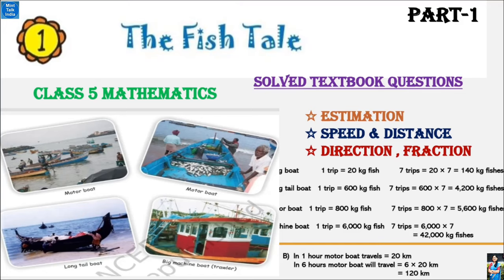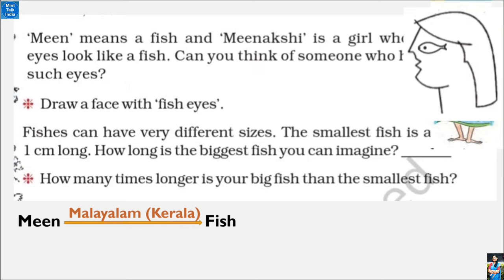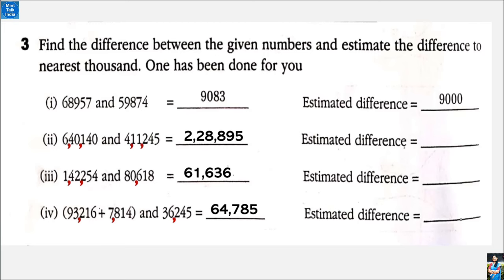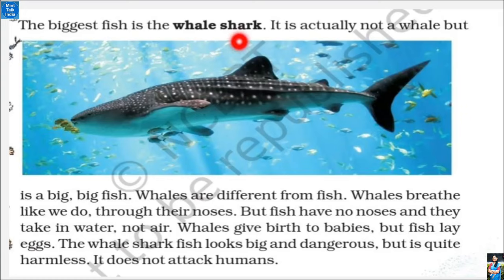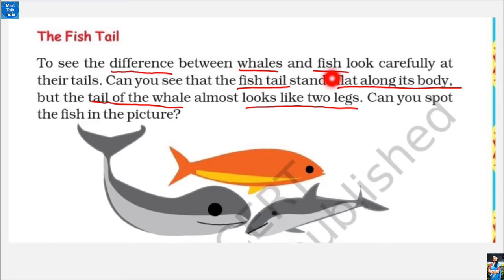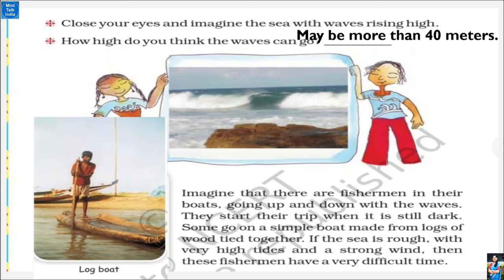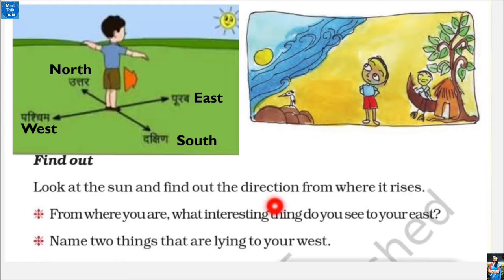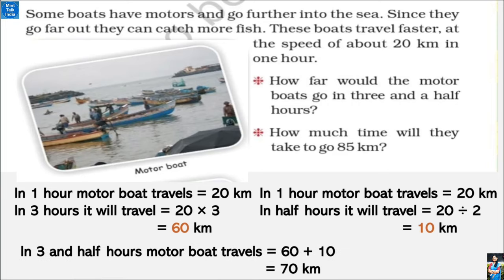The Fish Tale Explained! (NCERT Class 5 Maths Ch 1)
THE FISH TALE (Part-1) / NCERT Class 5 Maths Chapter 1 Explanation in Hindi + English

THE FISH TALE Class-5 MATH Chapter-1 (Part-1) | Solved Textbook Questions | NCERT CBSE Mathmagic / Can You See The Pattern textbook solution / math magic class 5 math chapter 7 / NCERT class 5 maths solutions / Textbook solution for class 5 maths
          Welcome to Mint Talk India Channel. इस चैनल में  आसानी से समझने वाली भाषा में एनसीईआरटी पाठ्य पुस्तक के अध्यायों को पढ़ें और समझें और अपने बच्चों को स्वयं पढ़ाएं |
           In this video of Mint Talk India channel, we are trying to understand  NCERT Class 5 Mathematics Chapter 1 THE FISH TALE [i.e THE FISH TALE (Part-1) / NCERT Class 5 Maths Chapter 1 Explanation in Hindi + English] in your easy to understand language so that you can understand the chapter well and explain it to others. The Chapter "THE FISH TALE" is part of the NCERT Class 5 Mathematics Chapter 1 of Math-Magic textbook.
          For students asking about "THE FISH TALE", MintTalk India presents to you the What and How of THE FISH TALE". THE FISH TALE (NCERT Maths Class 5 Chapter 1), is a video lesson in which the chapter has been explained in simple hindi-english bi-lingual languages, with solved textbook questions along with picture explanations. This THE FISH TALE chapter has been discussed in 2 Parts.This is the Part 1 video of THE FISH TALE  with title name 'THE FISH TALE (Part-1) / NCERT Class 5 Maths Chapter 1 Explanation in Hindi + English'.

Lesson    :  The Fish Tale
Subject    : Class 5 Mathematics Chapter 1
Book        : NCERT Mathematics Math-Magic
          The chapter has been explained by a B.Ed trained & CTET qualified professional teacher of a Kendriya Vidyalaya in Bangalore, Karnataka.
          Please share the link of Mint Talk India channel among your friends / other parent's WhatsApp groups for the benefit of other students/classmates also. I would really appreciate that.